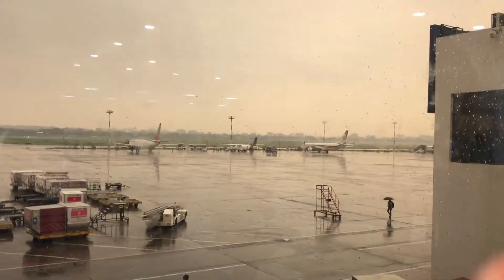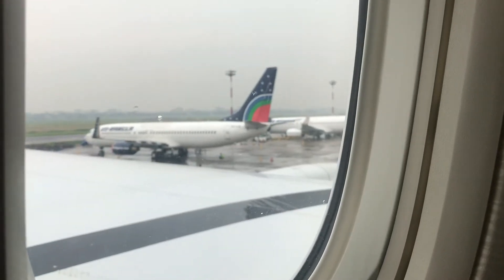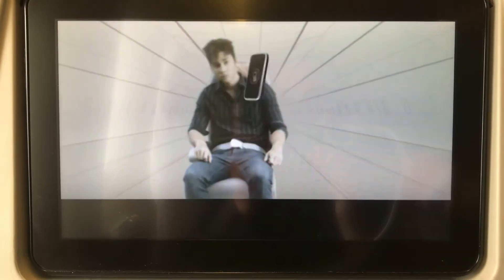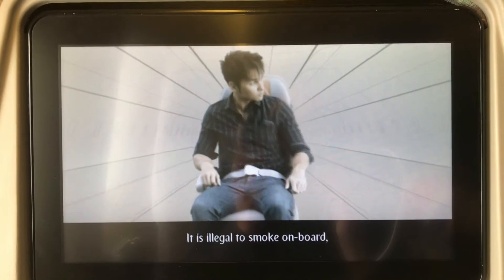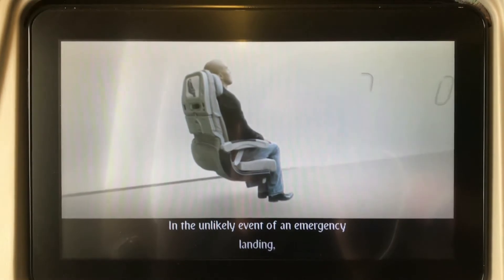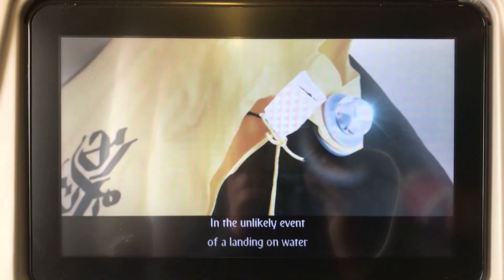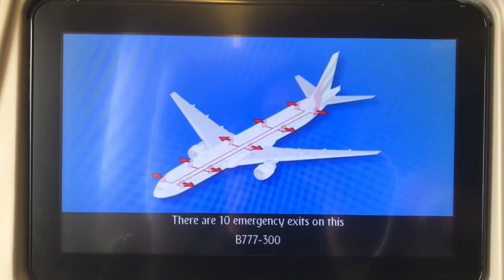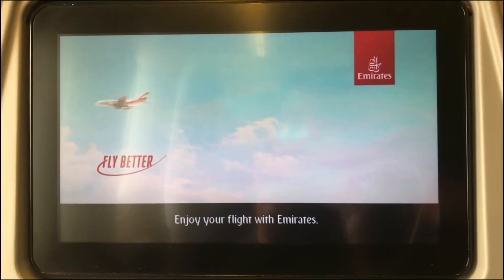Dhaka airpot to Dubai airport to Newcastle Airport￼ ￼